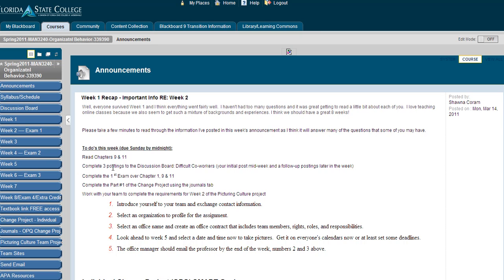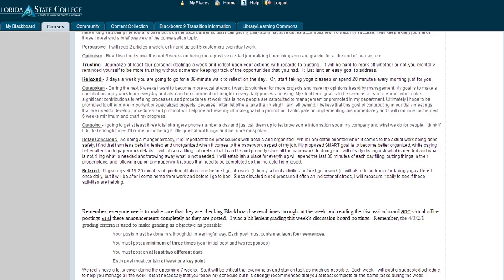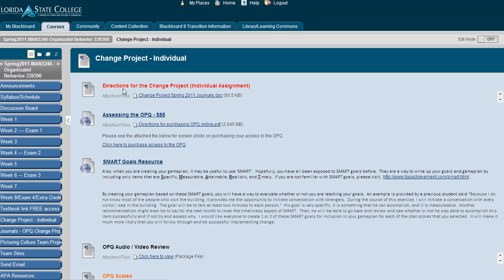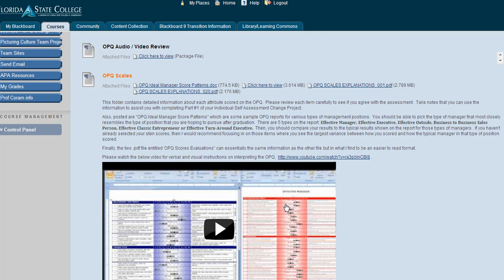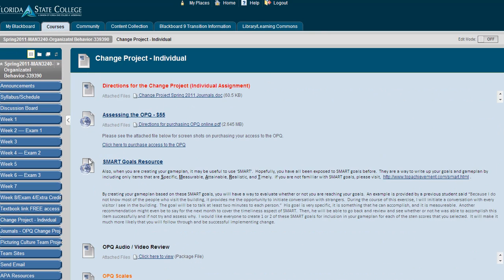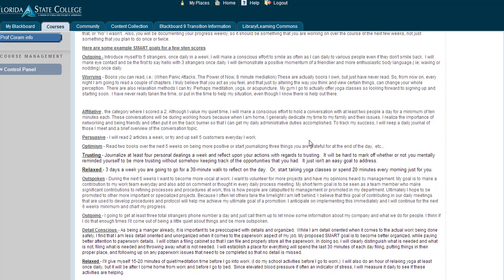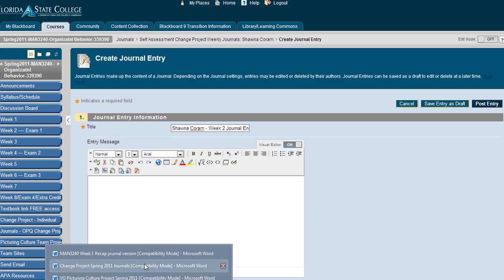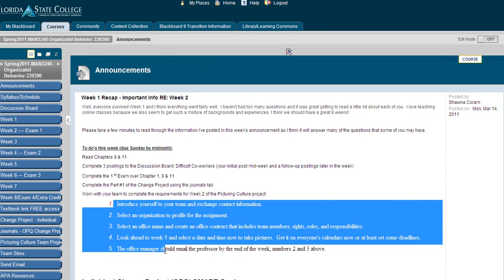Week 2 Requirements explanation